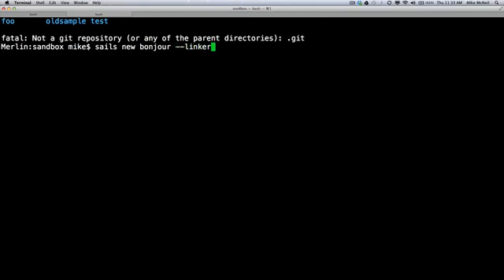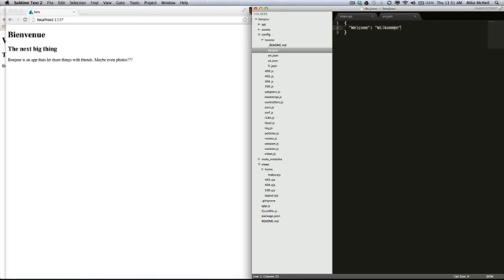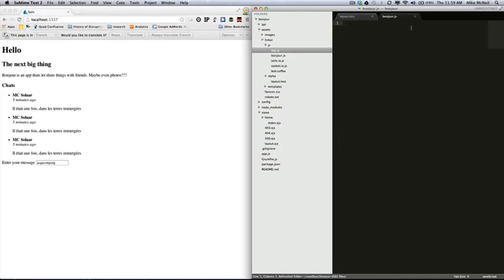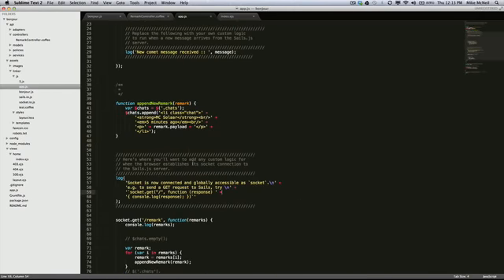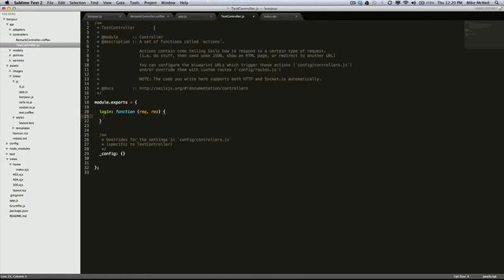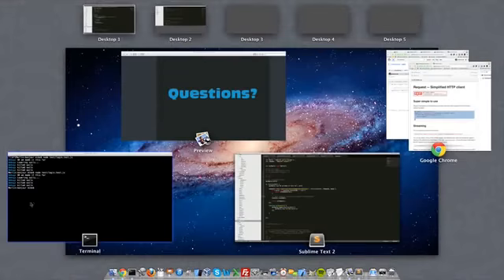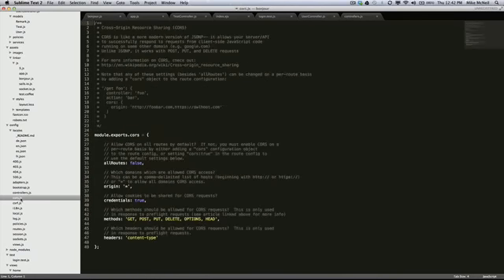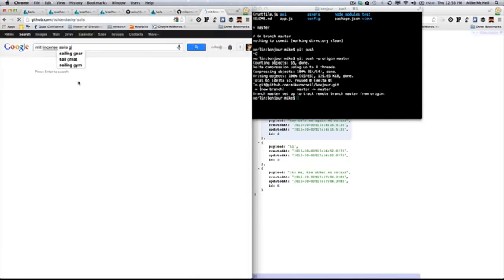Create a Sails.js live chat - Tutorial with Mike McNeil *FIXED*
Fixed the audio from the original upload.
There are alot of difference between how this was done in 0.9.x and 0.10.x. My attempt at recreating this app is

In this screencast, you will learn how to create a live chat system based on the Sails.js framework. The tutorial was made by Mike McNeil, who was at HETIC in October 2013 just before a meeting with Deezer.

During his hour and a half talk, Mike McNeil will teach you how to use his framework and how to develop an entire live chat system.

I hope you will enjoy his presentation.